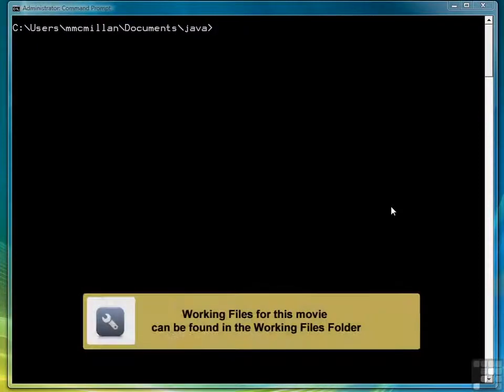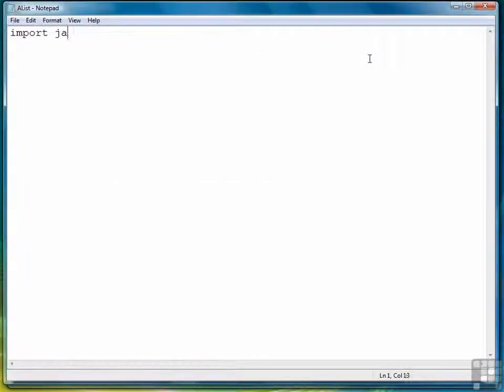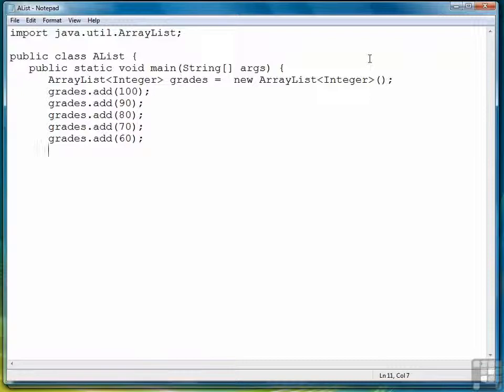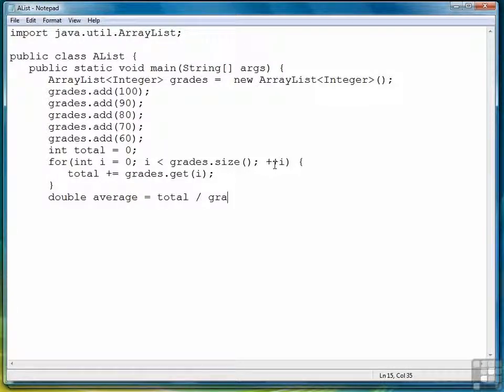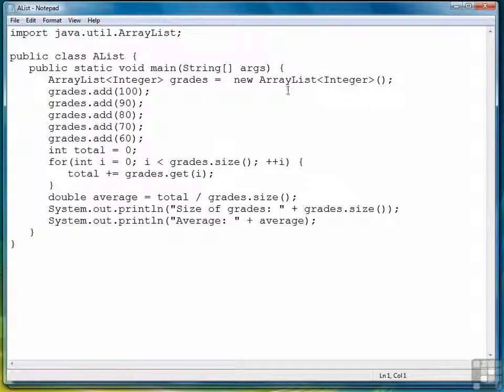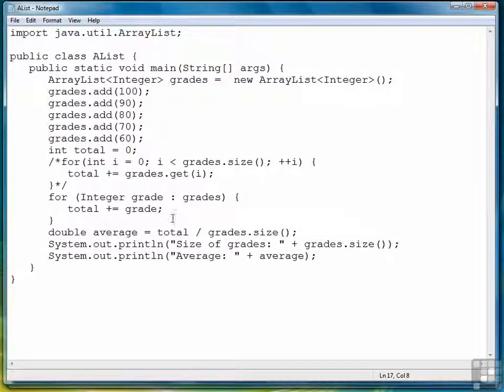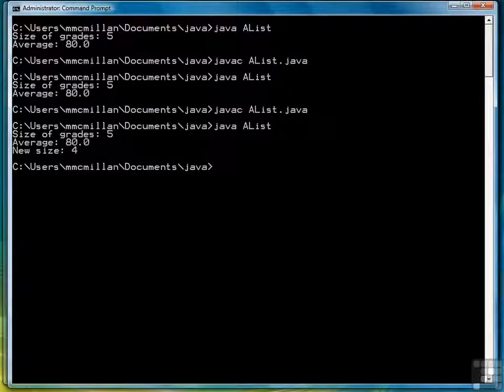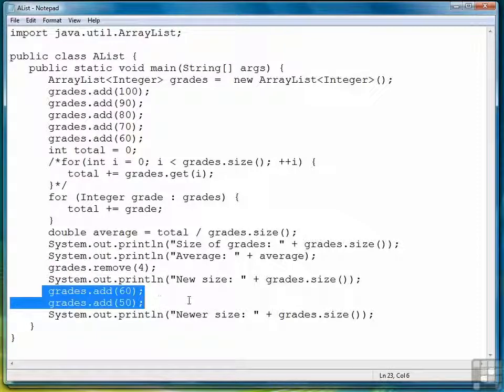03 03 The Arraylist Class